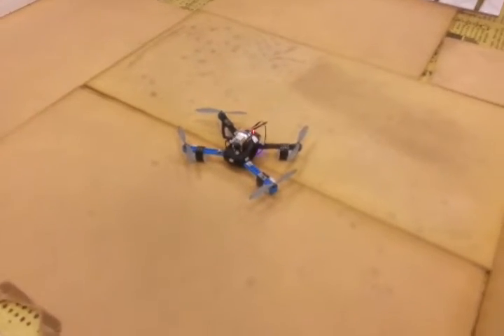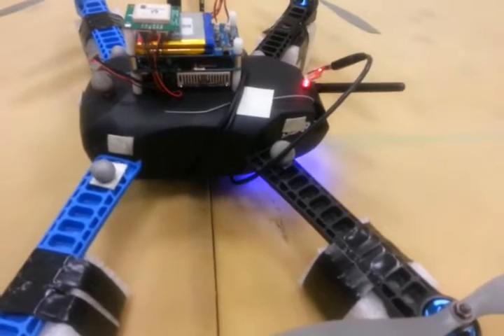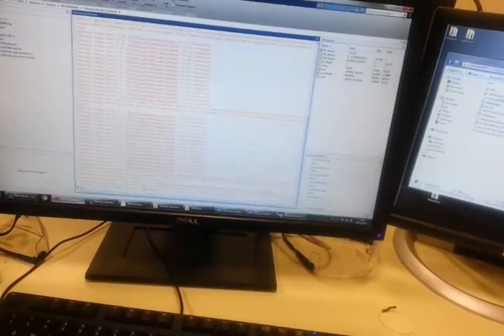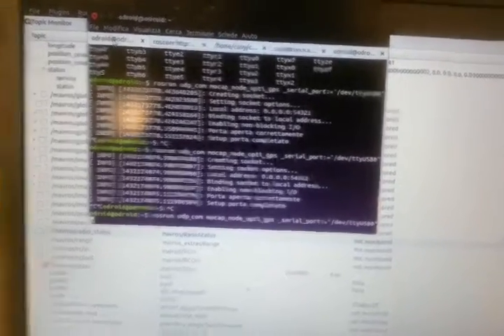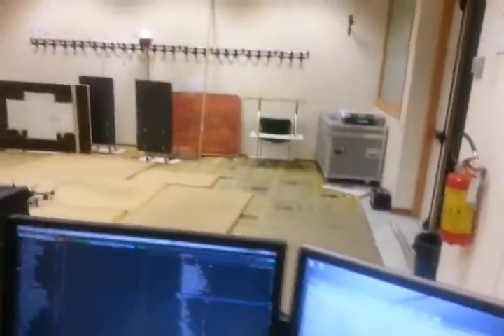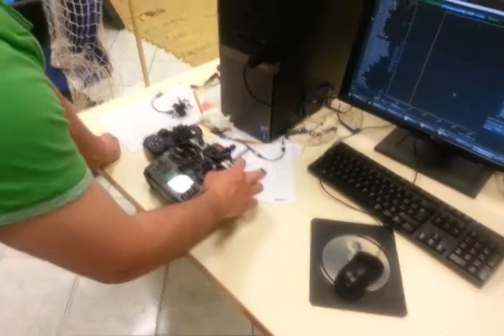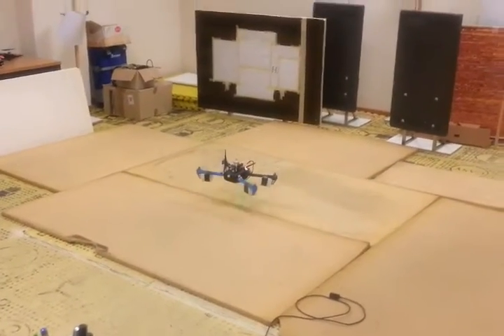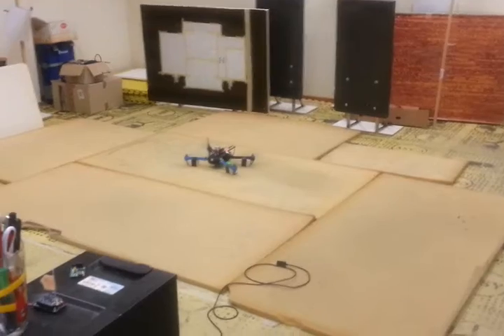Fake gps for indoor stabilization (ROS + ODROID U3 + PIXHAWK + OPTITRACK)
This video shows how to send gps fake data to a pixhawk autopilot using the position data coming from an optitrack system, converted using simulink in latitude, longitude ecc. This is usefull for indoor stabilization purpose.
You can see the odroid U3 board mounted on the top of the drone that is used to send the gps fake data to the gps serial port of the pixhawk.